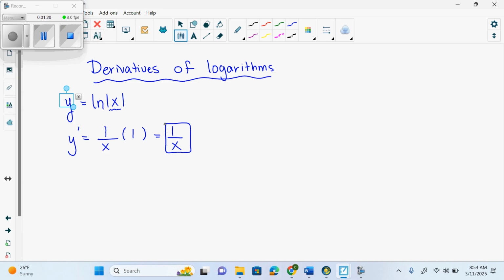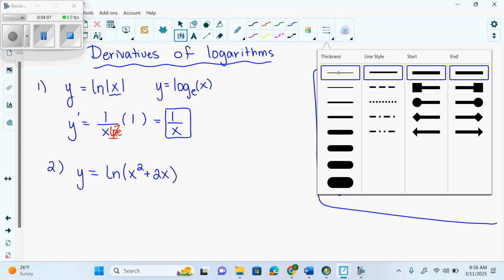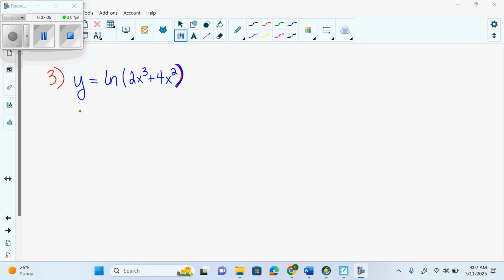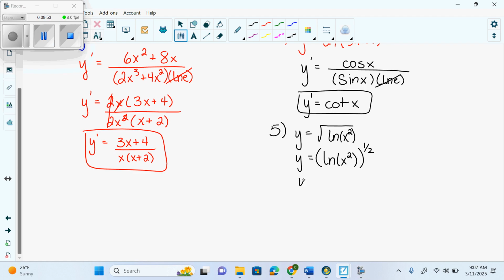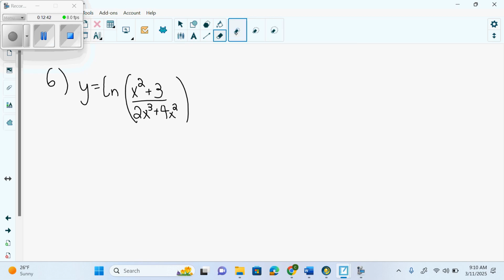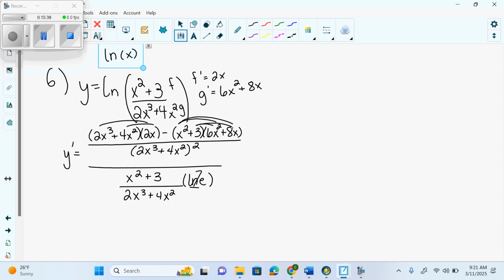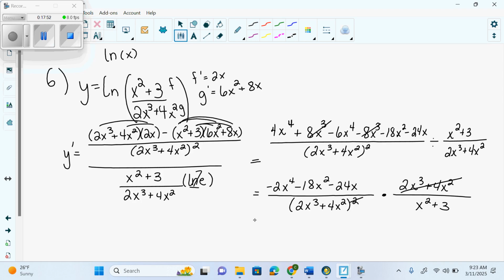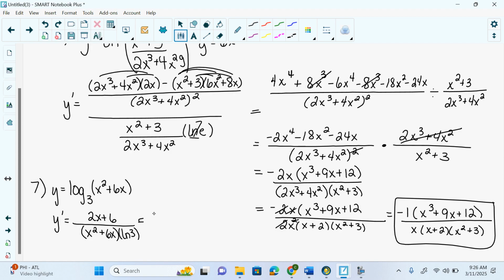March11 log and ln derivatives